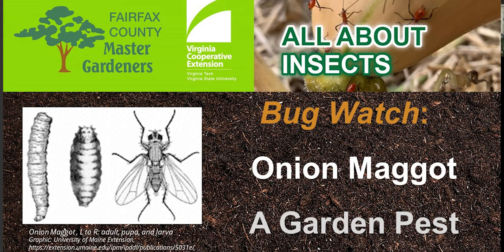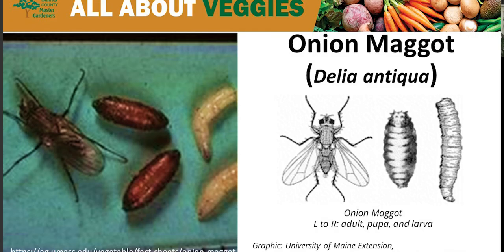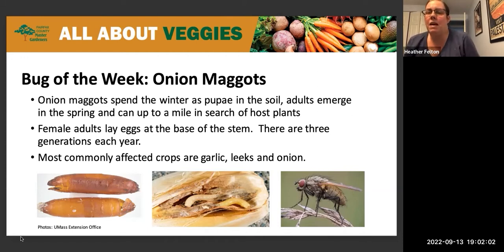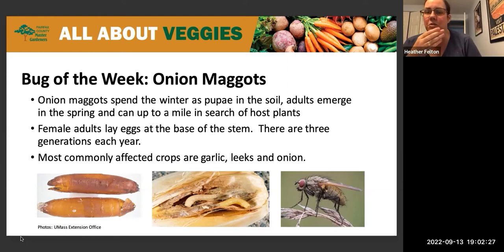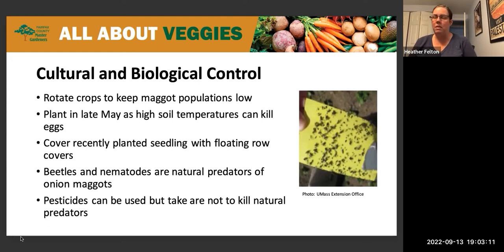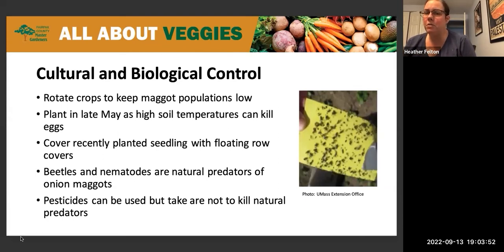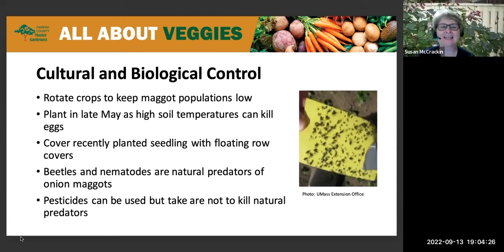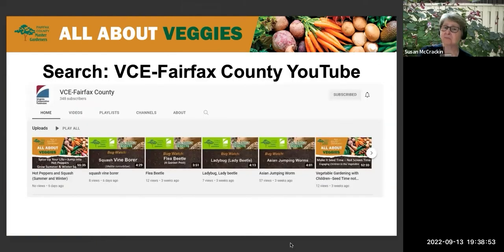Onion maggot--A Garden Pest Impacting Onions and Garlic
Have you grown onions or garlic and been plagued by creepy larva and ugly flies? Chances are these are the onion maggot (Delia antiqua). Learn more about these pests and their control.